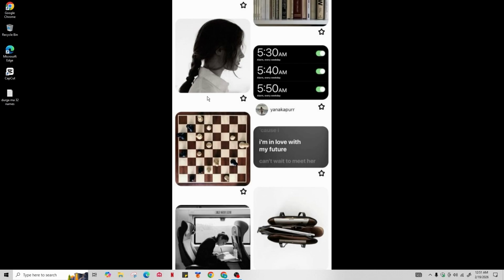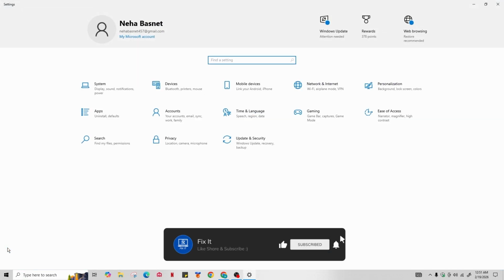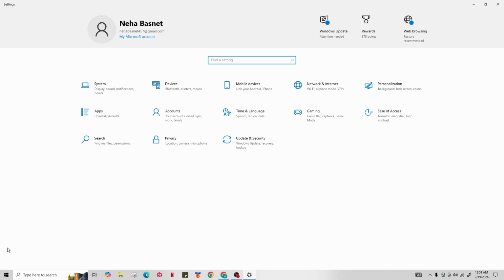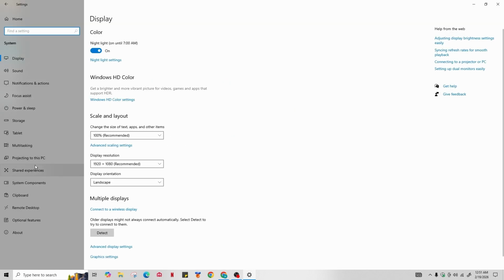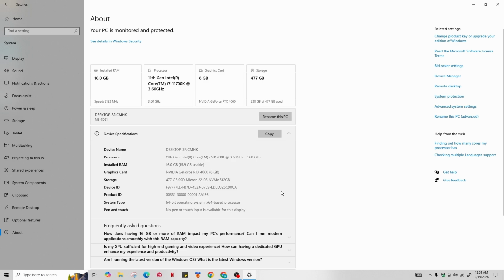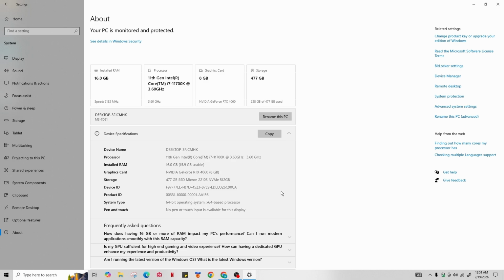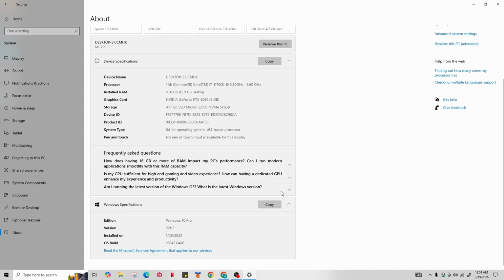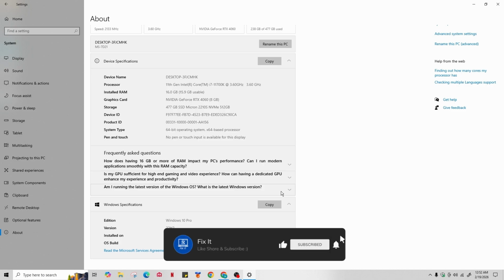How To Check Windows Version In Laptop or PC 2026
Want to quickly find out which Windows version is running on your laptop or PC? 💻🪟 This step-by-step 2026 guide shows you exactly how to check your Windows version, edition, and system details in seconds — whether you’re using Windows 11, Windows 10, or an older version.

What You’ll Learn in This Video:
✅ How to check Windows version using Settings
✅ How to find Windows edition & build number
✅ Check Windows version using Run command (winver)
✅ How to view system info on any laptop or desktop

Whether you need your Windows version for software installation, troubleshooting, or updates, this tutorial will help you find the exact details fast and easily.

📌 Chapters:
⏱ 0:00 - Introduction
⏱ 0:10 - How To Check Windows Version (Step by Step)